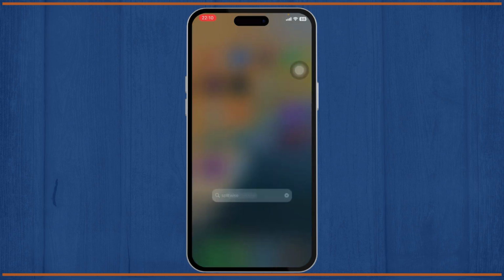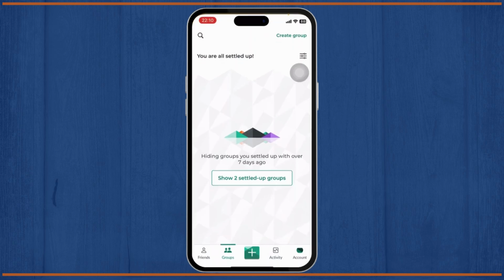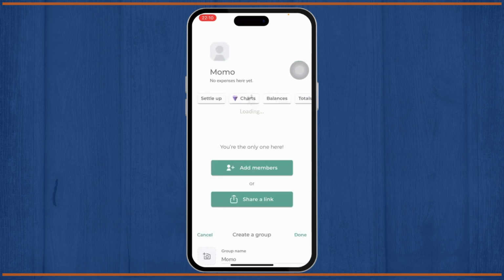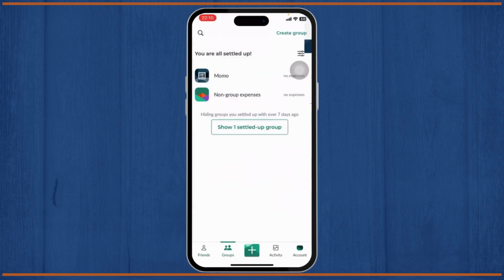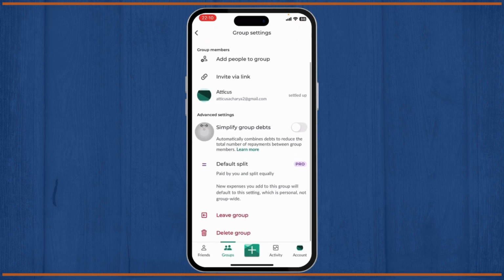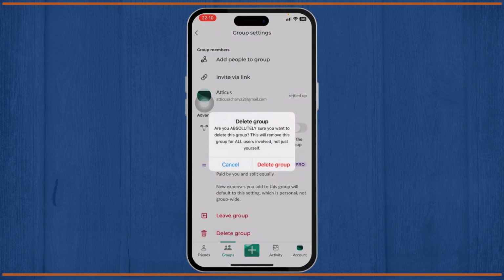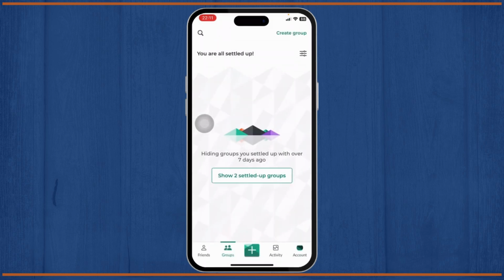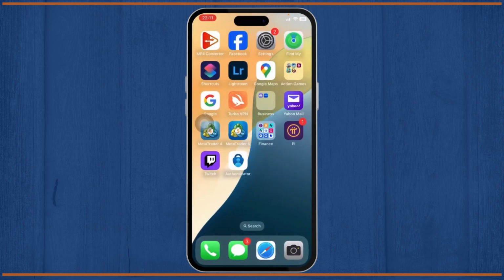How to Delete Group in Splitwise App 2025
Want to delete a group in the Splitwise app? This video will guide you through the steps to delete a group in Splitwise easily. Whether you're asking, "How do I delete a group in Splitwise?" or looking to remove old groups, this tutorial has you covered. Learn how to manage your Splitwise groups and keep your app organized. Watch now to delete unwanted groups from your Splitwise app today!

Timestamps:

00:00 How to Delete Group in Splitwise App
00:10 How to Remove Group from Splitwise